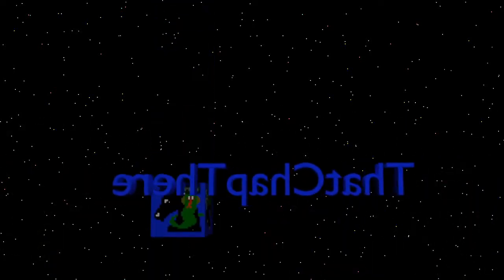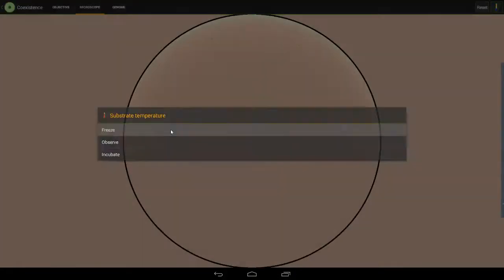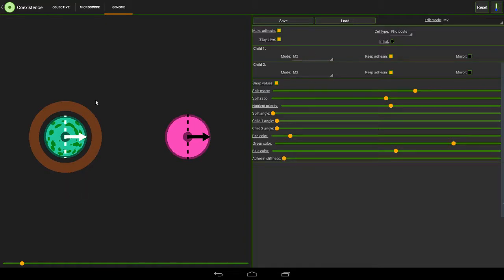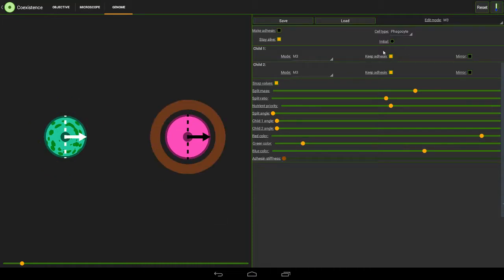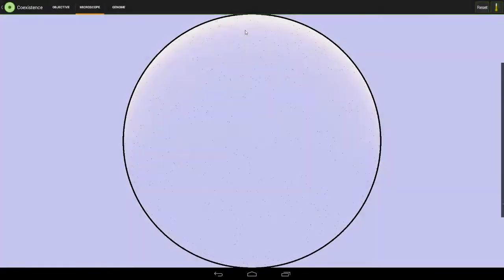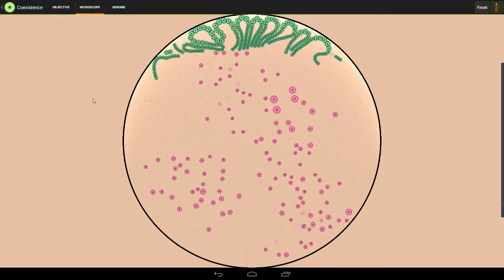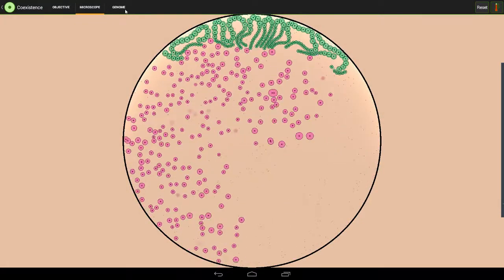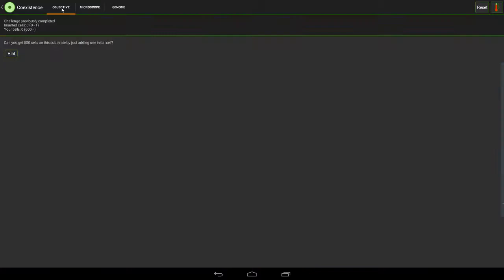Cell Lab Level 6: Coexistence